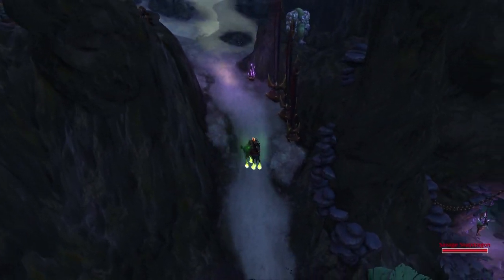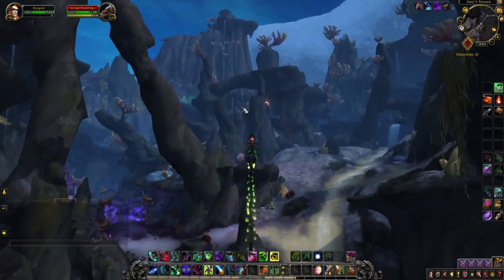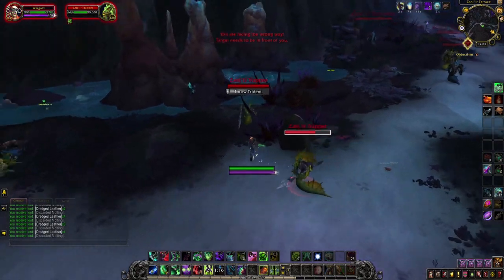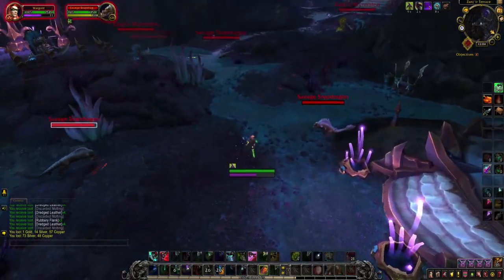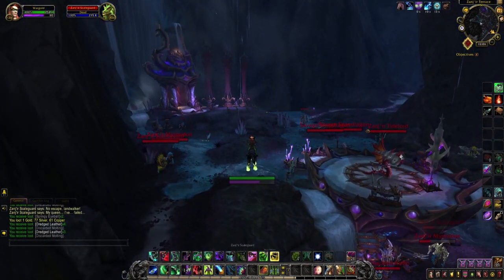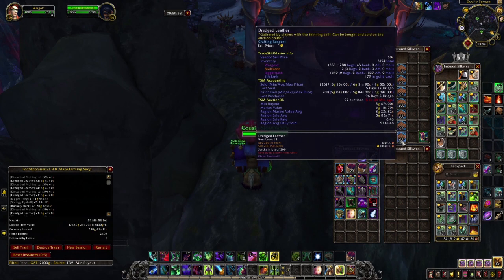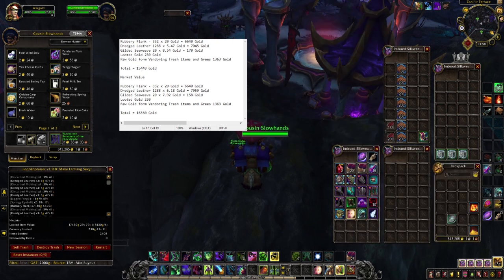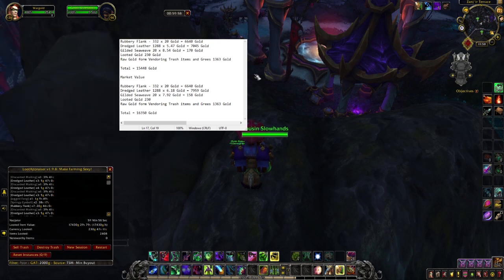[WOW BFA GOLD FARM 8.3] - 15000 Gold/Hour Farming Savage Snapdragons in Nazjatar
What you need for this Farm:
- Skinning with Dredged Leather Rank 3
- Darkmoon Firewater or Zandalari Skinning Enchant on Gloves

Rubbery Flank - 332 x 20 Gold = 6640 Gold
Dredged Leather 1288 x 5.47 Gold = 7045 Gold
Gilded Seaweave 20 x 8.54 Gold = 170 Gold
Looted Gold 230 Gold
Raw Gold form Vendoring Trash items and Grees 1363 Gold

Total = 15448 Gold

Dredged Leather 1288 x 6.18 Gold = 7959 Gold
Gilded Seaweave 20 x 7.92 Gold = 158 Gold
Looted Gold 230